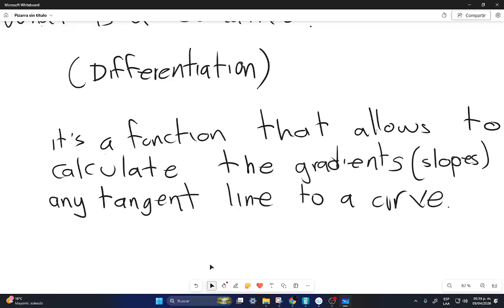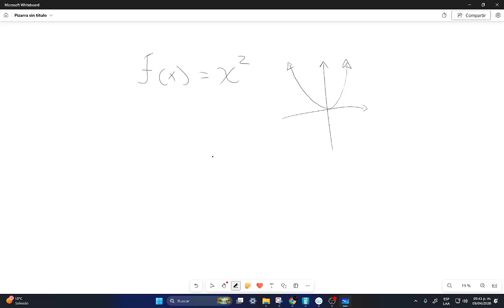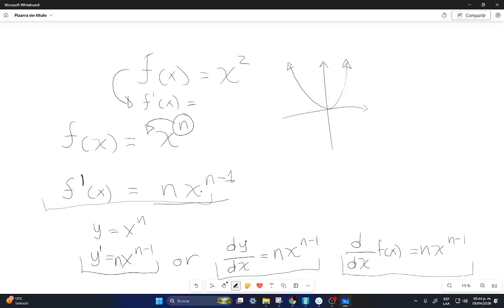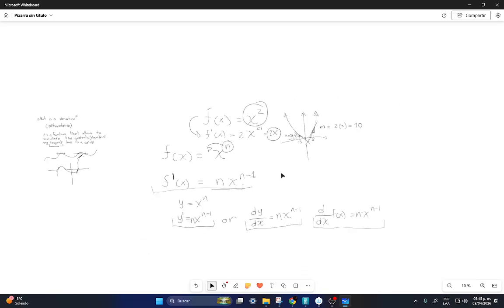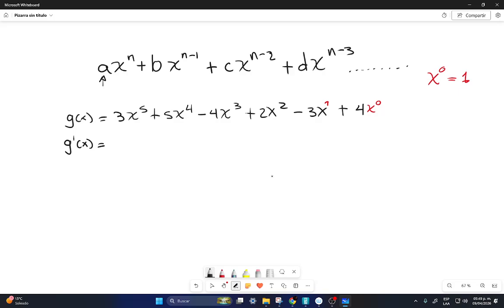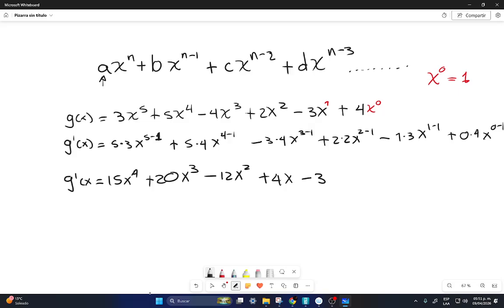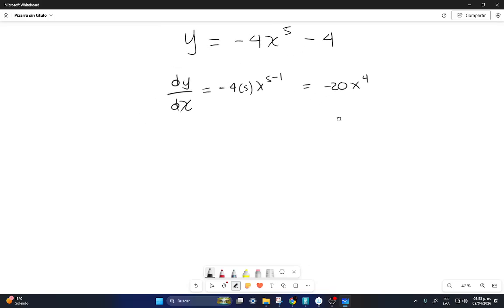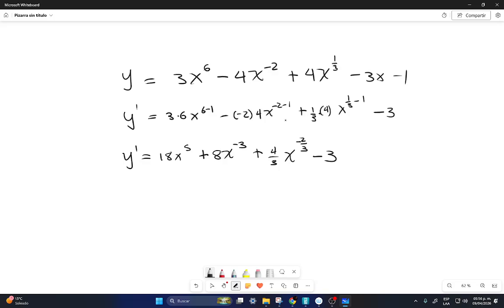What is a derivative? - The power rule.